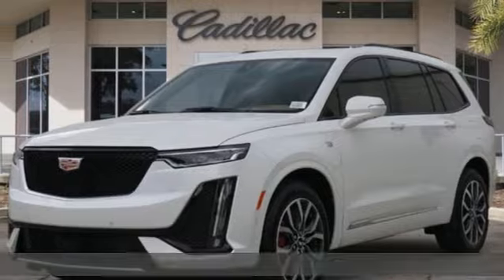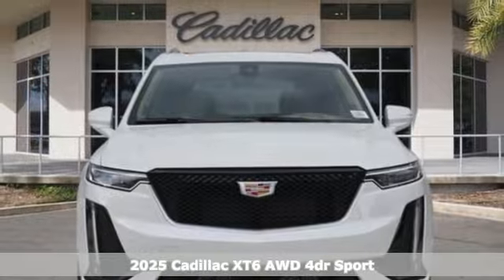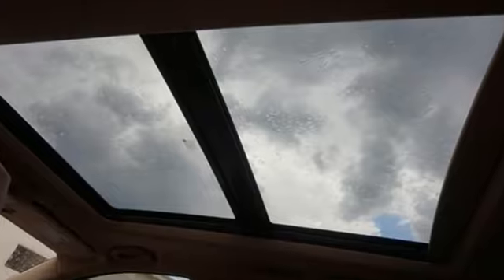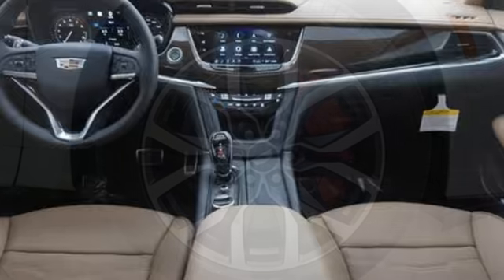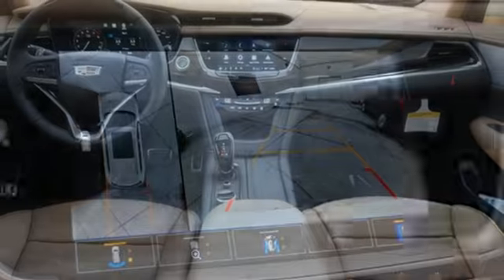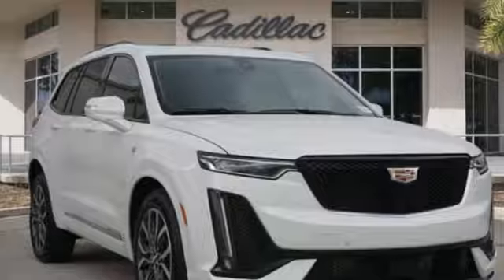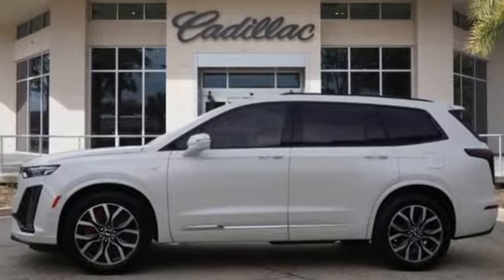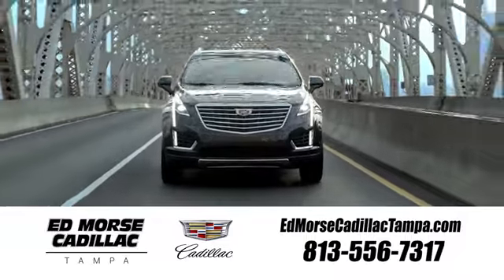New 2025 Cadillac XT6 Tampa FL St. Petersburg, FL SZ106526 - SOLD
Year: 2025
Make: Cadillac
Model: XT6
Trim: AWD Sport
Transmission: Automatic
Color: Crystal White Tricoat
Interior: Maple Sugar w/Jet Black Accents
Stock #: SZ106526
VIN: 1GYKPHRS7SZ106526
2025 Cadillac XT6 Sport **GREAT FINANCE OPTIONS AVAILABLE, **TRADES WELCOME, **COME SEE WHY ED MORSE HAS BEEN EXCEEDING CUSTOMERS EXPECTATIONS FOR OVER 70 YEARS.brbrTO KEEP YOU SAFE, WE DELIVER!brbrBUY ONLINE-TEXT-EMAIL-CHAT-PHONE AND WE WILL DELIVER YOUR NEXT VEHICLE TO YOUR DOOR!brbrFROM OUR SALES FLOOR TO YOUR DOOR!brbrIT'S THAT EASY.brbrbrCleaned and Sanitized All advertised prices are plus tax, tag, title, registration, and reconditioning costs. Prices do not include predelivery service charge of $999, electronic registration filing fee of $199.7, or tag agency fee of $85. Prices can expire or change at any time without notice. Advertised prices cannot be used in conjunction with other offers, special APR programs, or available dealer cash back, or other incentives. All vehicles subject to prior sale. Prices do not include dealer installed options.brEquipped with Driver Assist Package (Adaptive Cruise Control, Automatic Seat Belt Tightening, Enhanced Automatic Emergency Braking, and Reverse Automatic Braking), Platinum Package (Front & Rear Premium Carpeted Floor Mats, Night Vision, Semi-Aniline Leather Seating Surfaces, Super Cruise, and Super Cruise Leather-Wrapped Steering Wheel), Preferred Equipment Group 1SF (Automatic Emergency Braking, Dual Driver Info Center Display Gauge Cluster, Front & Rear Park Assist, Inside Rear-View Auto-Dimming Mirror, and Teen Driver), Radio: Cadillac User Experience w/Embedded Nav (Bose Performance Series Audio System, SiriusXM w/360L, and Wireless Apple CarPlay/Wireless Android Auto), Technology Package (8 Color Driver Information Center Display, Automatic Parking Assist w/Braking, HD Surround Vision, Head-Up Display, Rear Camera Mirror, Rear Camera Mirror Washer, Rear Pedestrian Alert, and Surround Vision Recorder), 14 Speakers, 2-Way Power Driver Lumbar Control Seat Adjuster, 2-Way Power Passenger Lumbar Control Seat Adjuster, 3rd row seats: split-bench, 4-Wheel Disc Brakes, 6-Passenger Seating, 8-Wa

Address:
101 East Fletcher Avenue